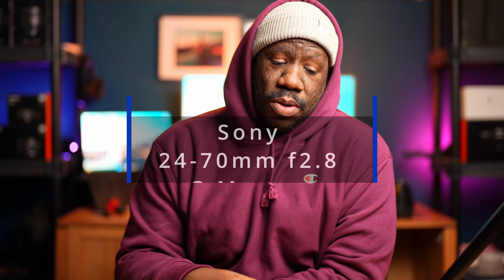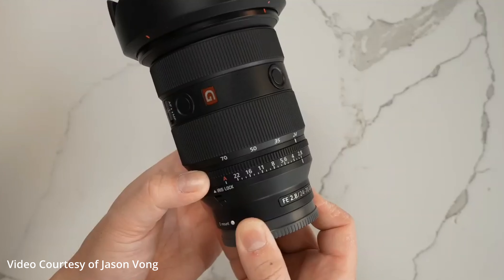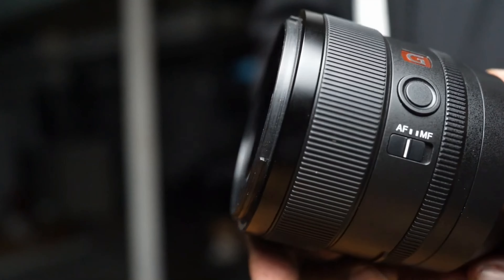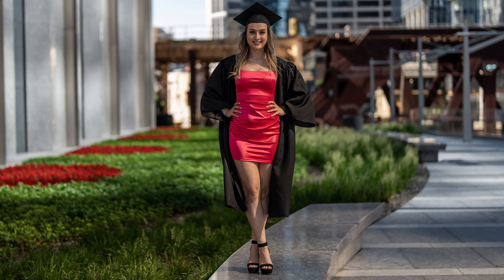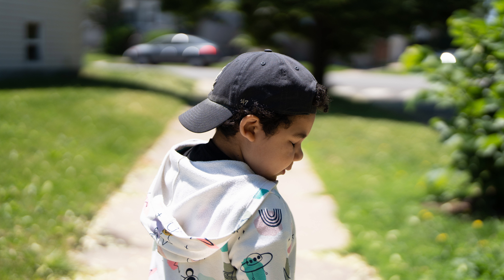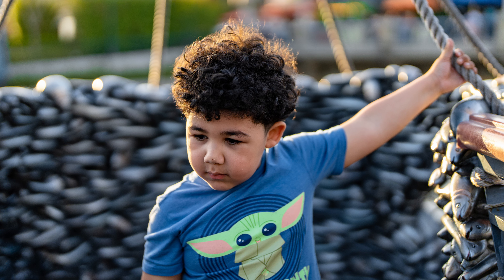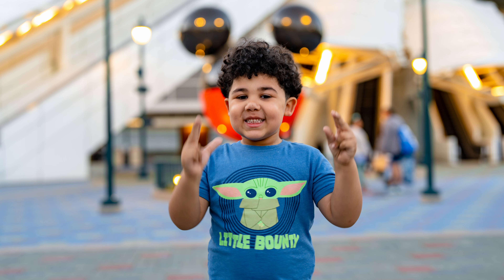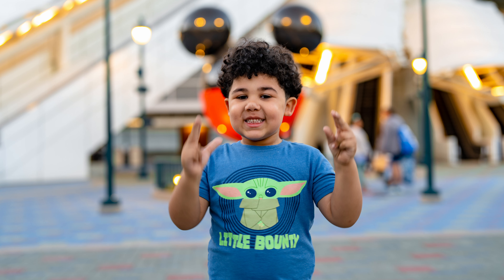The 5 Best Lenses I Used In 2022!!!!!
Here is my last video of the year. I wanted to stay true and not try to sell you guys anything. Just give you some ideas of the very best gear I used this year. I'm not even gonna link anything. Like and sub!

Camera: Sony A7IV
Other Main Camera: Sony A7RIV
Vlogging camera: Sony A7C
Favorite Lens: Sony 135mm G Master
Video Film On 50mm G Master
Vlogging lens: Sony 20mm 1.8 G
Favorite Bag: Lowepro Protatic 450 AW II
Favorite Small RGB Lights: Aputure MC
Mic: Rode Video Go II
Vlog Mic: Movo VXR10
Joby Gorrilapod 3K
Feelworld Master MA5